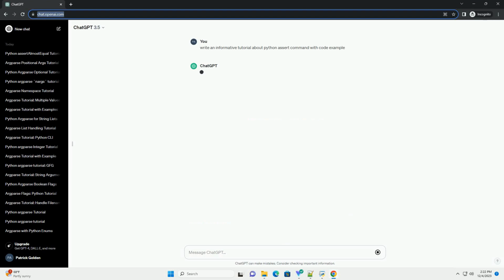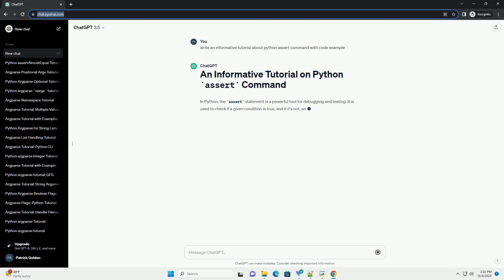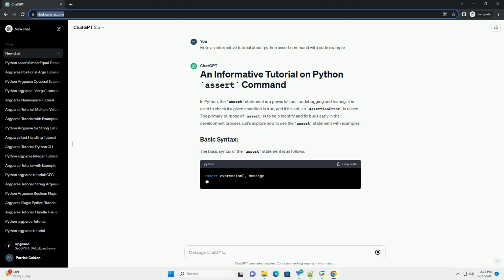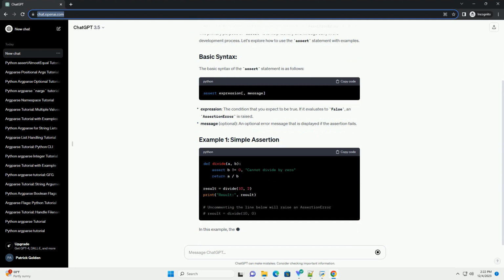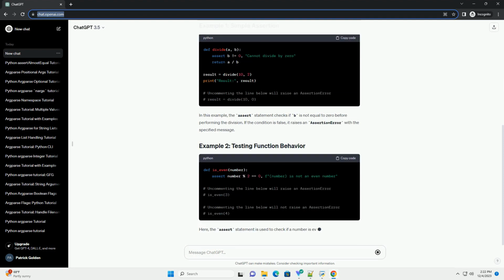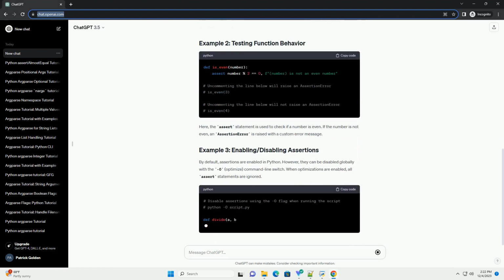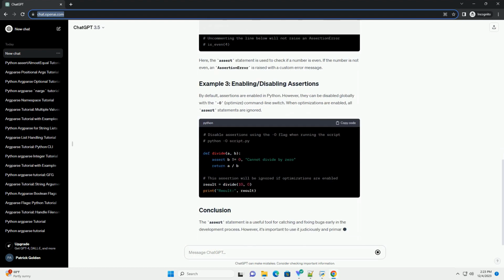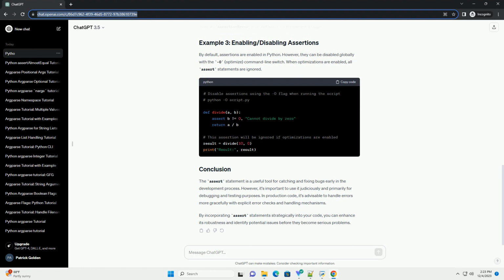python assert command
In Python, the assert statement is a powerful tool for debugging and testing. It is used to check if a given condition is true, and if it's not, an AssertionError is raised. The primary purpose of assert is to help identify and fix bugs early in the development process. Let's explore how to use the assert statement with examples.
The basic syntax of the assert statement is as follows:
In this example, the assert statement checks if b is not equal to zero before performing the division. If the condition is false, it raises an AssertionError with the specified message.
Here, the assert statement is used to check if a number is even. If the number is not even, an AssertionError is raised with a custom error message.
By default, assertions are enabled in Python. However, they can be disabled globally with the -O (optimize) command-line switch. When optimizations are enabled, all assert statements are ignored.
The assert statement is a useful tool for catching and fixing bugs early in the development process. However, it's important to use it judiciously and primarily for debugging and testing purposes. In production code, it's advisable to handle errors more gracefully with explicit error checks and handling mechanisms.
By incorporating assert statements strategically into your code, you can enhance its robustness and identify potential issues before they become serious problems.
ChatGPT